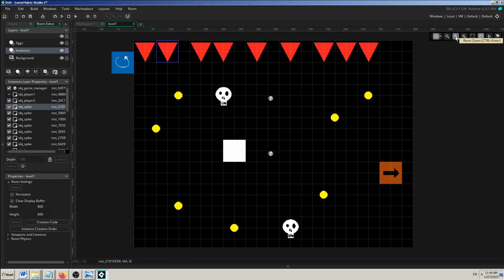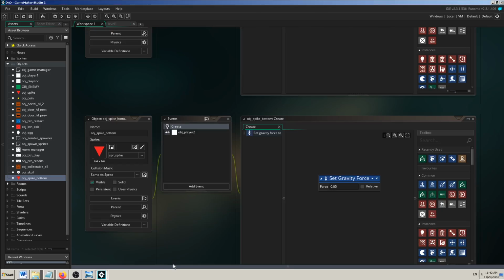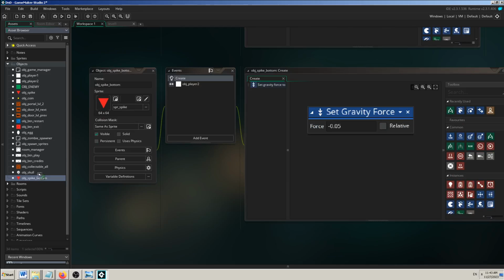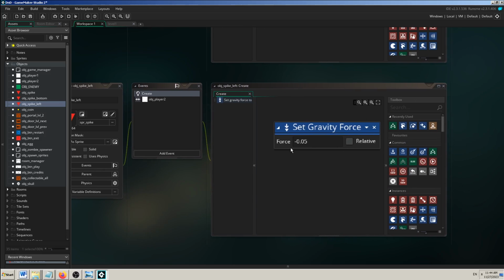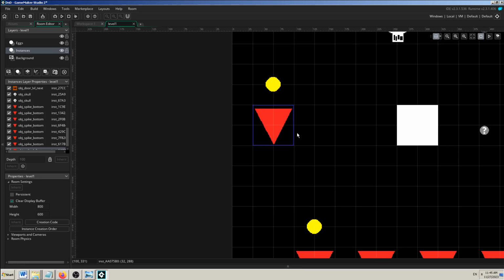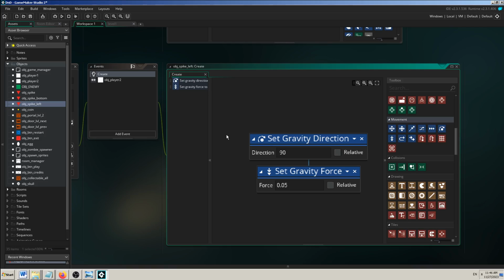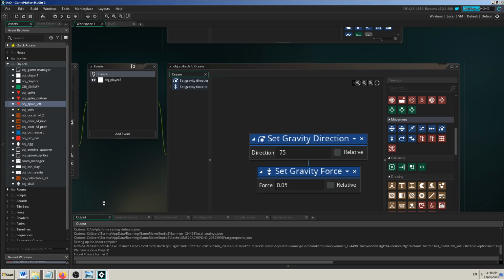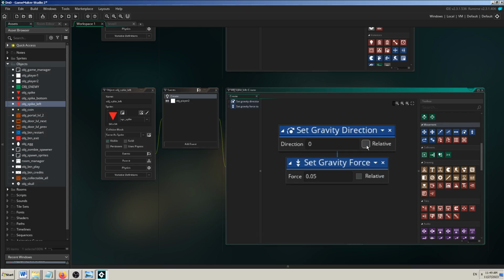Set Gravity Direction - GameMaker GML Visual